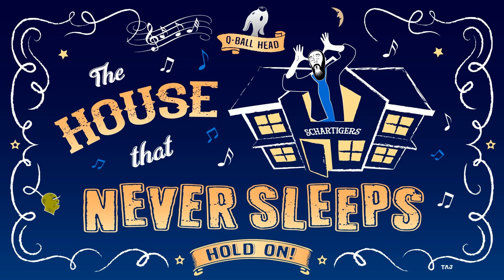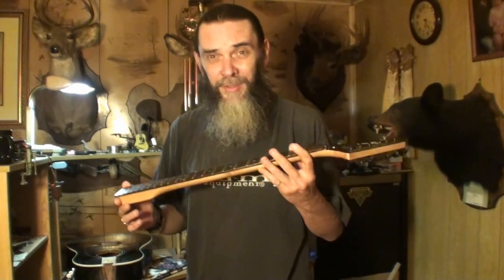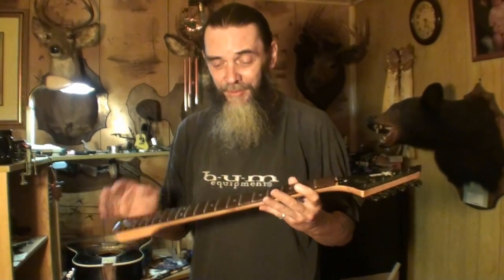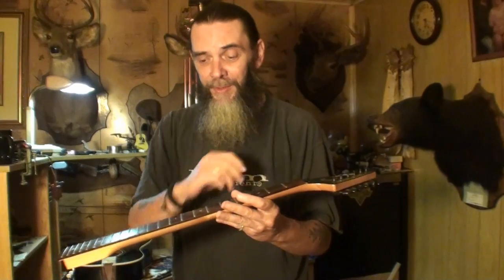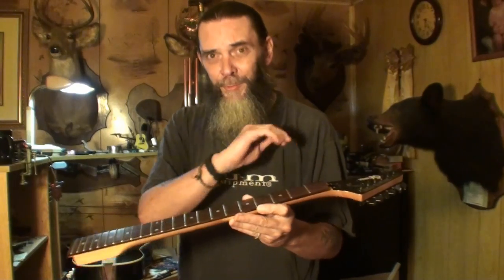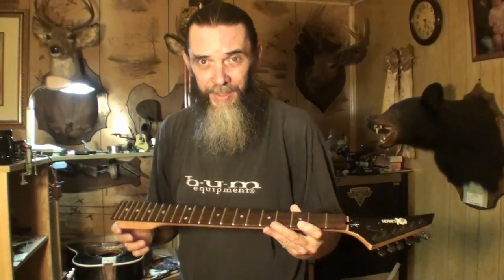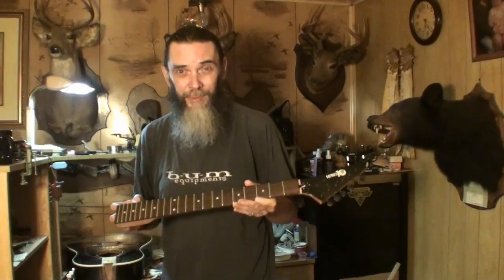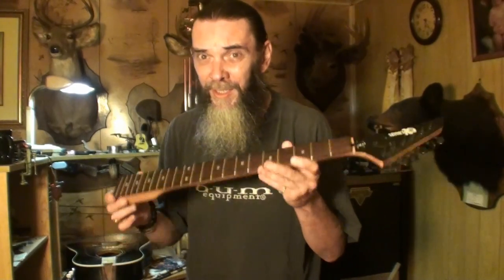truss rod adjustment tip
From the Quick Clip series, thumbs up this video if you like the quick series. Longer videos will continue also. This video explains how the truss rod should be adjusted.